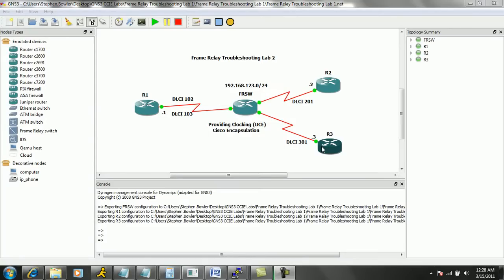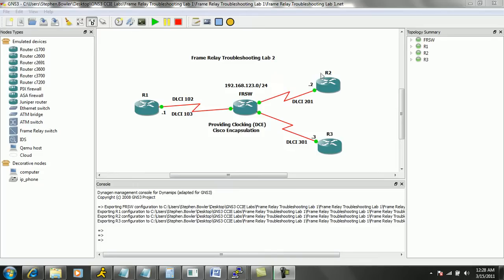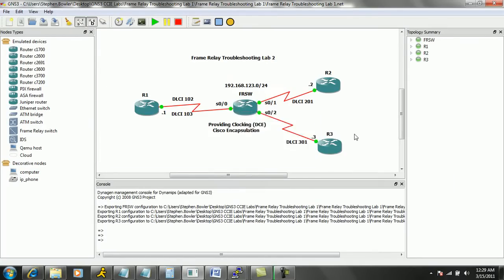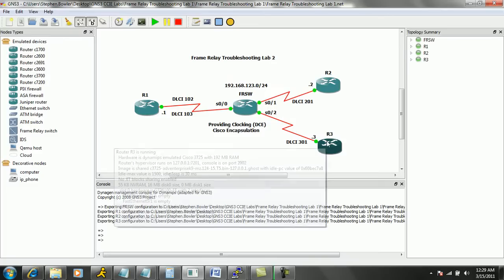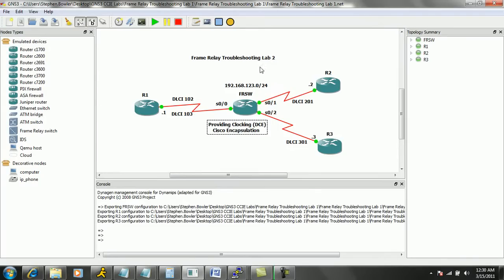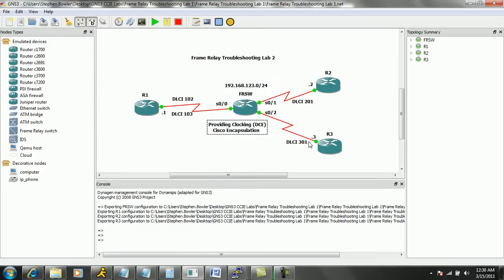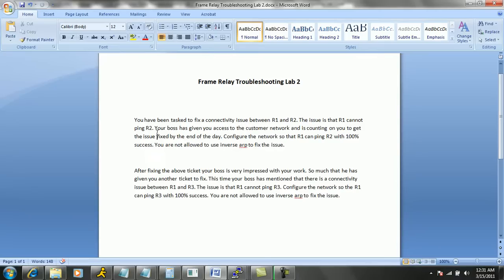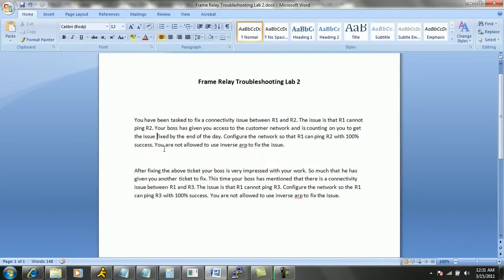Frame Relay Troubleshooting Lab 2 Part 1 Trailer